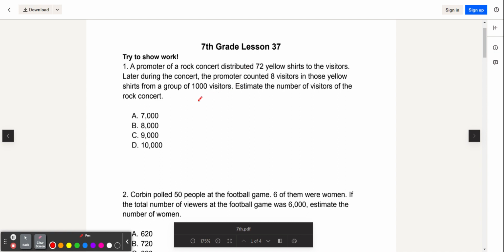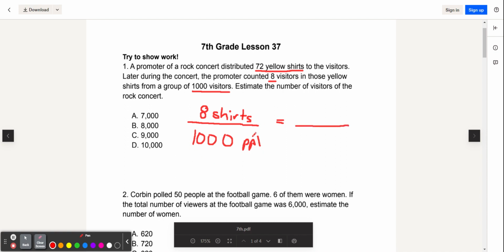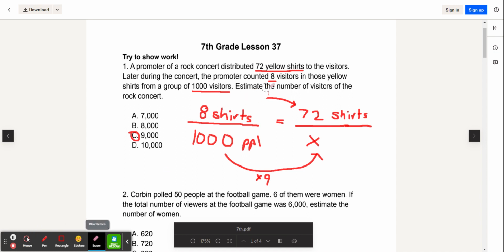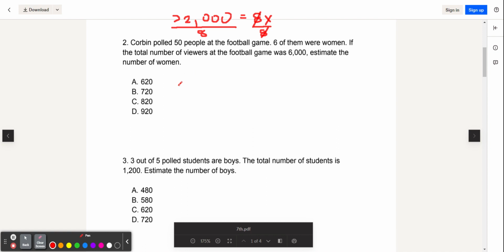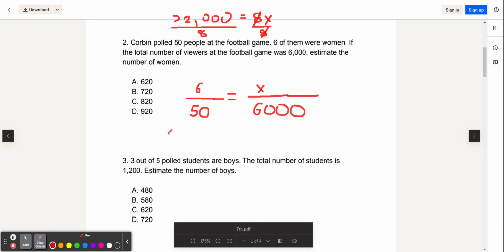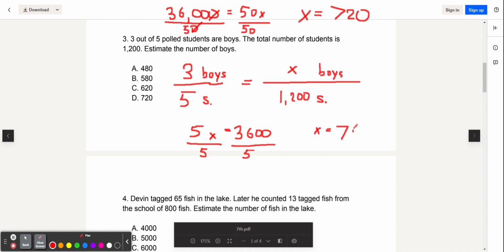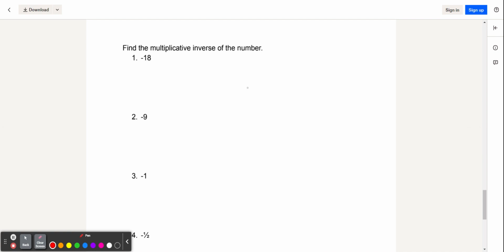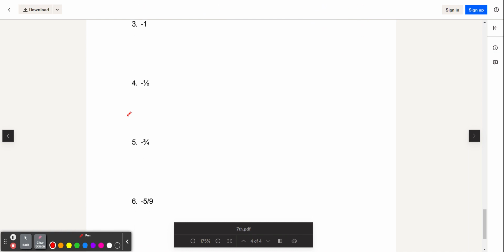7th Grade Math | Lesson 37 #2